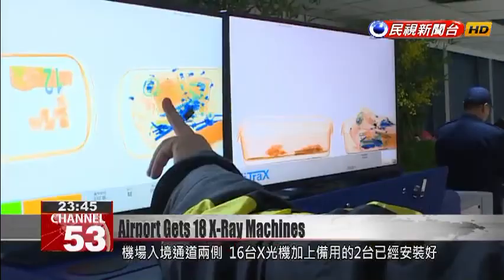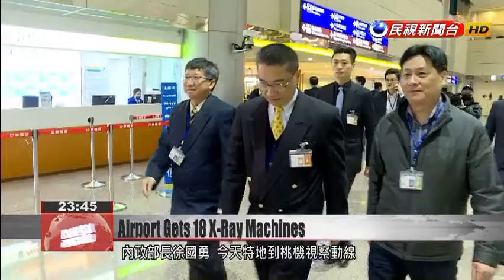Taoyuan’s airport gets 18 X-ray machines to fend off African swine fever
Travelers, take note! Security checks are about to get much tighter at Taoyuan international airport. Just in time for the holiday travel surge, the airport has taken delivery of 18 X-ray machines to augment its defenses against African swine fever. Sixteen X-ray machines are in place at the airport''s arrivals corridor, and two are ready as back-up. They will begin scanning luggage on Saturday. Today the minister of the interior arrived to make sure the new equipment was ready to go.Hsu Kuo-yungMinister of the InteriorWe are here today to take a look at the inspections procedure. There are X-ray inspections and manual inspections. X-ray inspections are more accurate. With just one scan, we can tell if there''s anything inside that could be a meat product. Of course, upon detection, the next step is manual inspections.The X-ray machines can scan the luggage of 4,000 passengers in one hour. To expedite inspections, airport officials will separate out passengers coming in from epidemic zones.Hsu Kuo-yungMinister of the InteriorSome passengers are arriving from non-epidemic areas. They are considered relatively low-risk, so once their plane lands, the carrier will give them a card so that they don''t need to go through the X-ray and manual inspections. If the passengers come from an epidemic area, they won''t have the card. Those who don''t have one must come over here to go through the X-ray and manual inspections.The new inspections protocol is expected to accelerate inspection times, which is currently seven minutes per passenger.